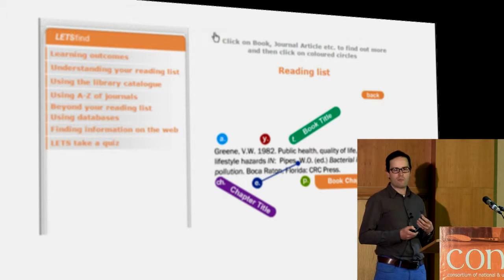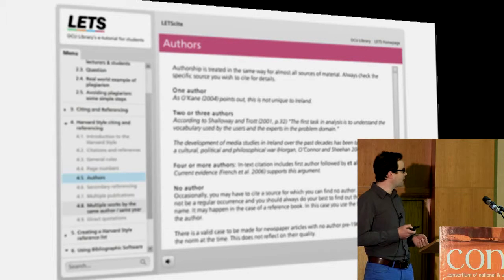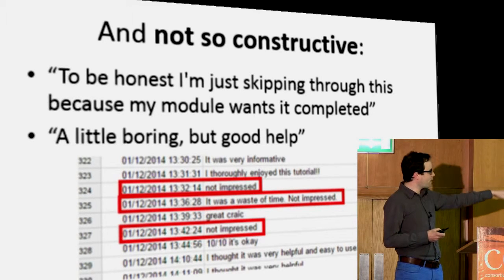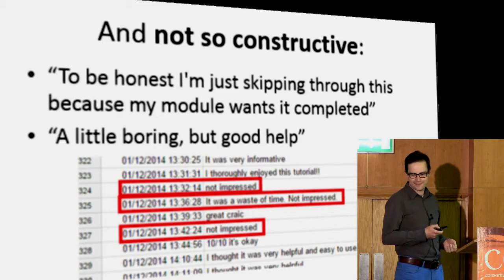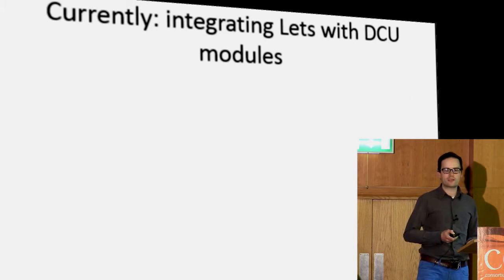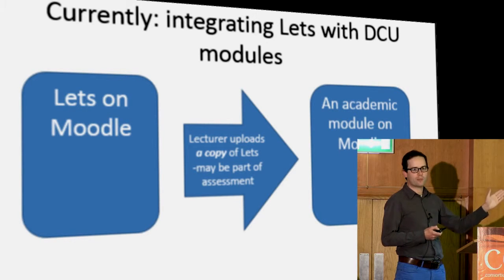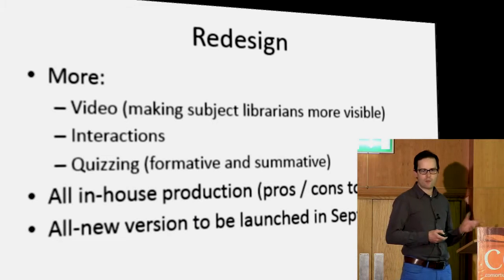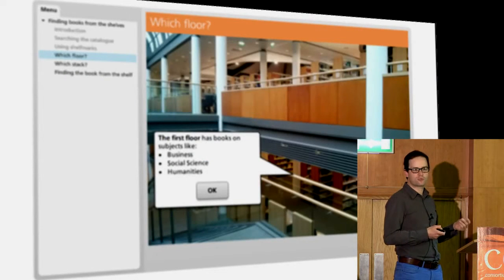LETS 2.0: reinventing an online library tutorial as a teaching and learning resource - Jack Hyland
Presented at the CONUL Conference, July 2015, Athlone, Ireland by Jack Hyland,

Abstract
"In 2008, the DCU Library Subject Team launched an online information literacy tutorial: LETS - The Library E-Tutorial for Students. It was designed to help individual new students with the challenges of using a university library and also to complement our face-to-face workshops. The tutorial consisted of four modules: Begin, Find, Evaluate and Cite and was mostly text-based, with a number of videos and Flash-based interactions.

In 2014, the Subject Team began a review of LETS, taking into account current online pedagogical best practice and recent improvements in e-learning technologies.

In summer 2015 we are launching a new, completely revised version of LETS. Among the innovations are:
● more multimedia content, created using e-learning tools including Camtasia and Articulate Storyline
● more interaction and more formative assessment
● hosting LETS on DCU’s VLE (Moodle), allowing us to use powerful analytical tools to see who is and isn’t using LETS, what sections students are using and their assessment marks
● creating a LETS digital badge - rewarding students who have completed the tutorial
● a summative online quiz, which DCU’s lecturers can easily integrate with their modules on Moodle
● supporting HTML5, so students can use LETS across a wider range of devices.

This lightning talk will address:
● the reasons for the LETS revisions
● our successes so far (integration with a number of DCU modules, hundreds of tutorial completions, very positive student feedback).
● Future development: building on our skills and experiences developed in revising LETS, we are planning new DCU Library e-learning projects supporting post-graduate and research students."

Biography
Jack Hyland is the Business Librarian in Dublin City University.